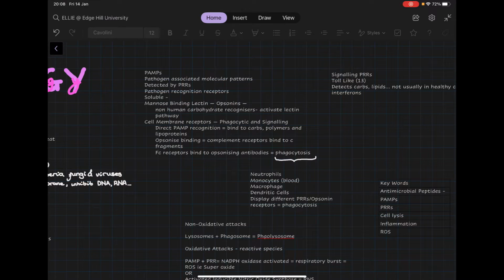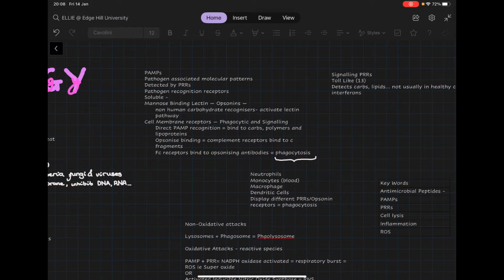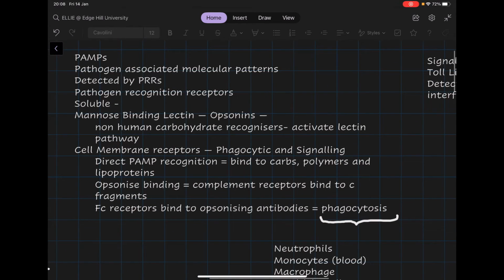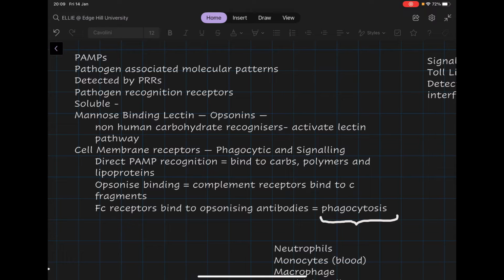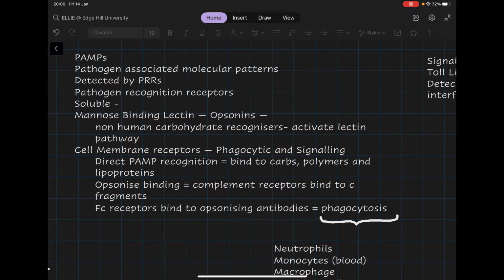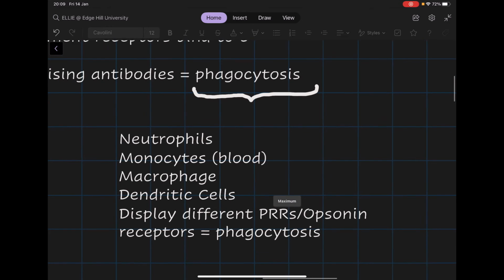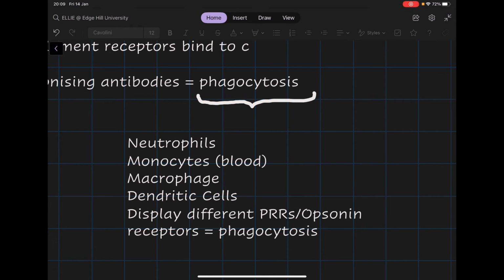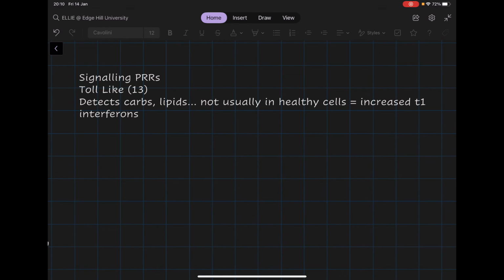Immunology | PAMPs and PRRs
sorry for this one being a little dis jointed I was fumbling over my words 😅I may do an updated version!!!